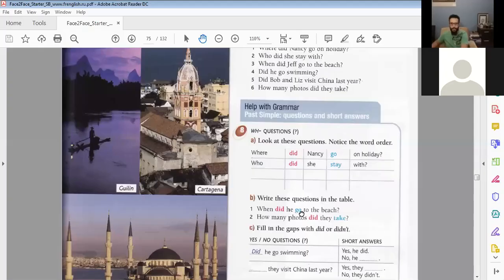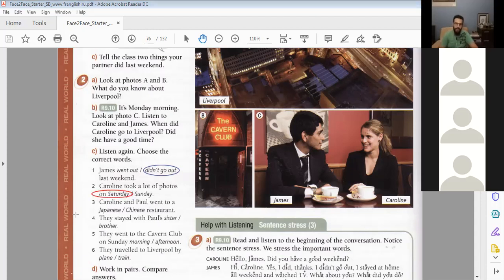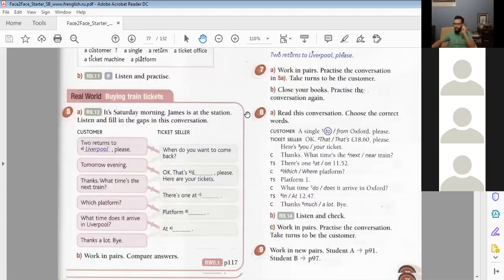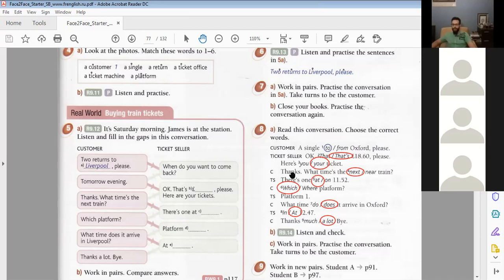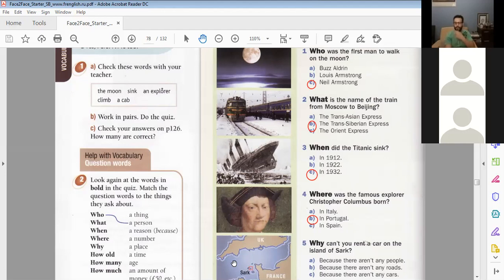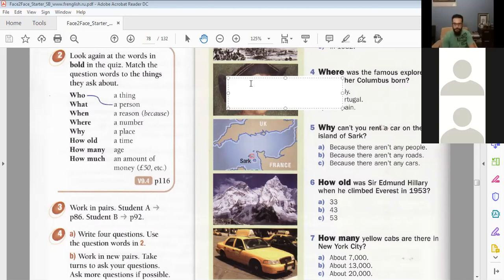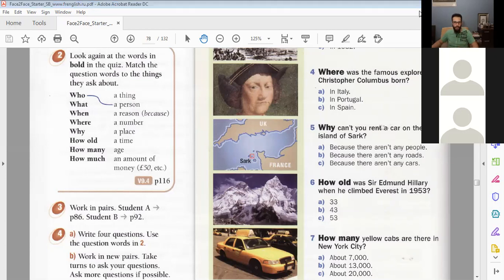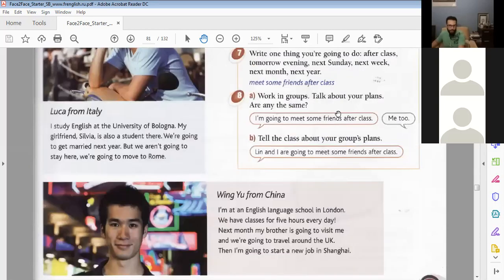Face2face Starter (Beginner) Lesson 31 with Dr. Su - المستوى الاول الحصة 31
Watch lesson 31 of Face2face Starter (Beginner)
شاهدوا معنا الحصة 31 من المستوى الاول